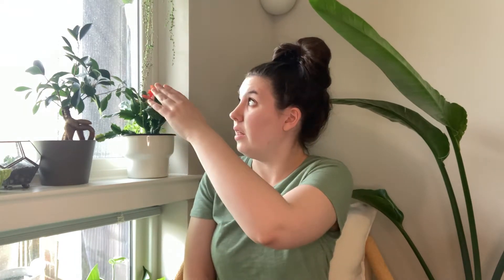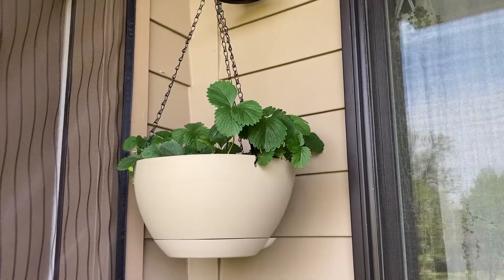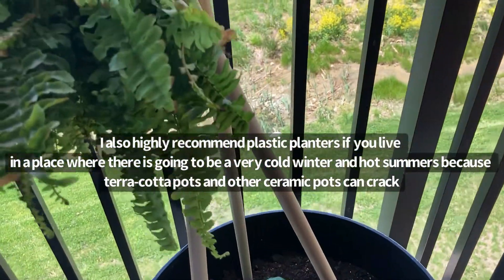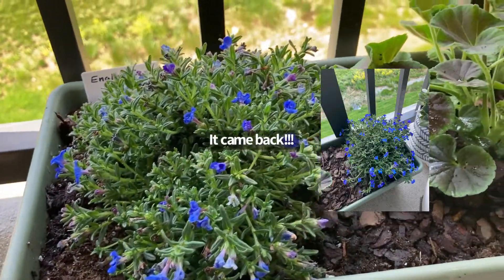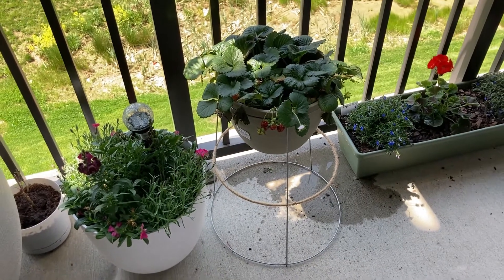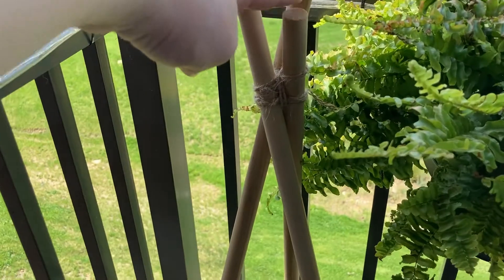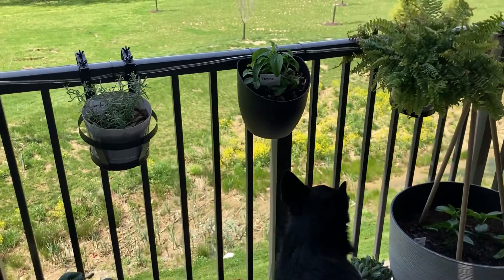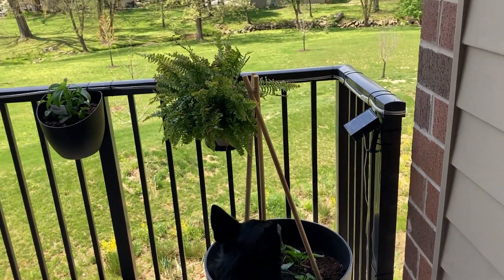Patio Garden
I will be showing how I use several different containers to garden.

Plants I am Currently Growing On The Patio

Blueberry bush
Strawberries
Succulents
Elephant Ear from a Bulb
Several Flowers
Bell Peppers
Banana Peppers
Cherry Tomatoes
Mint
Stevia
Rosemary
Basil
Boston Ferns